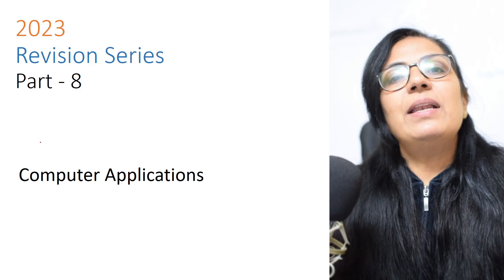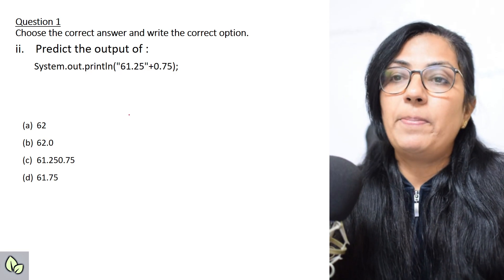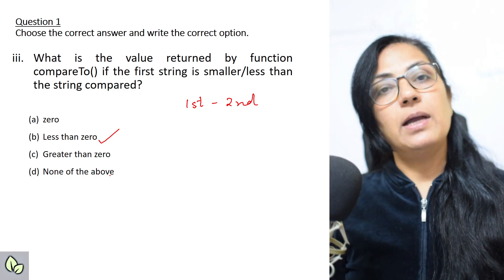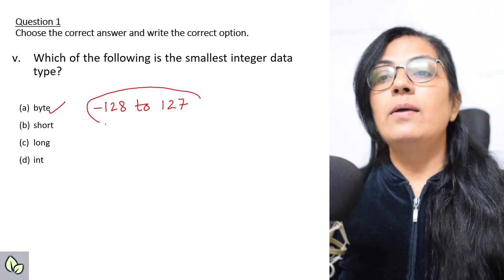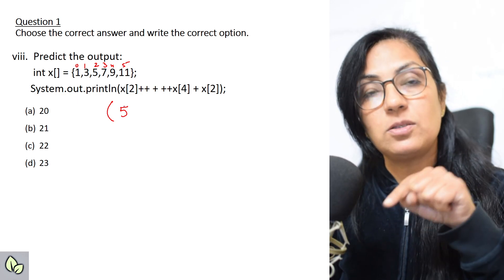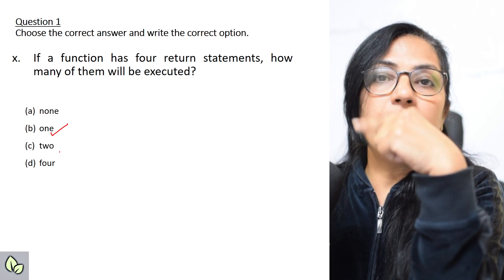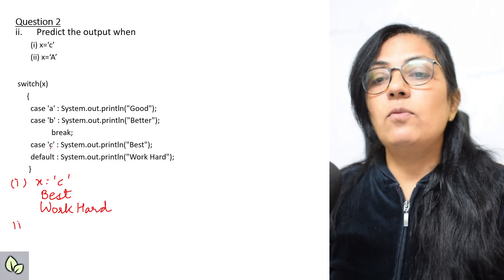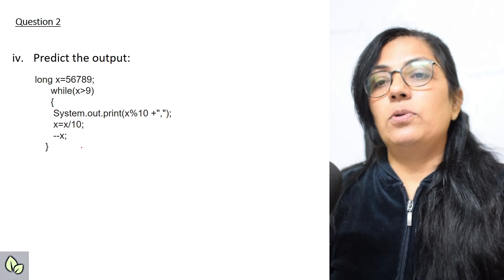Part -8 | REVISION SERIES | 2023 Exams | Computer Applications | ICSE | Anjali Ma'am